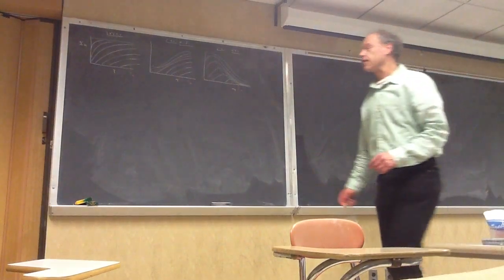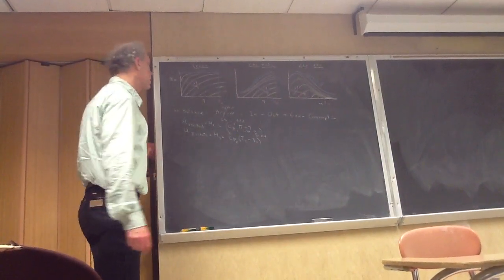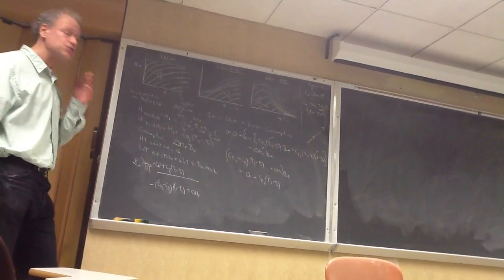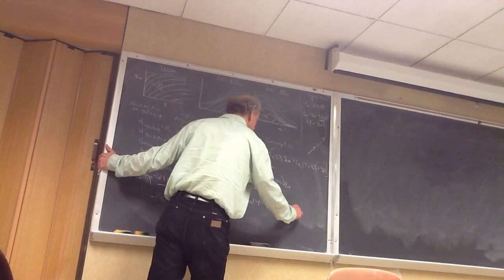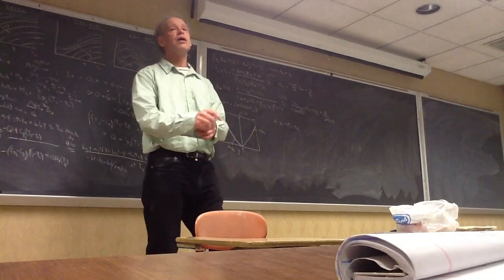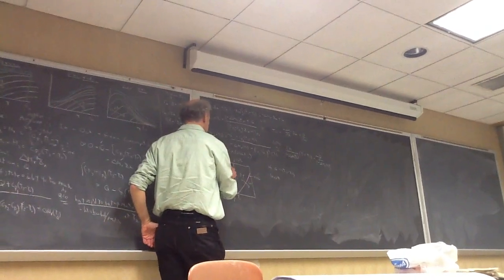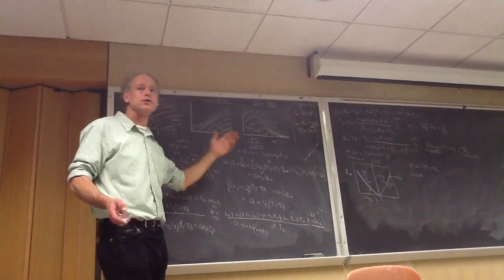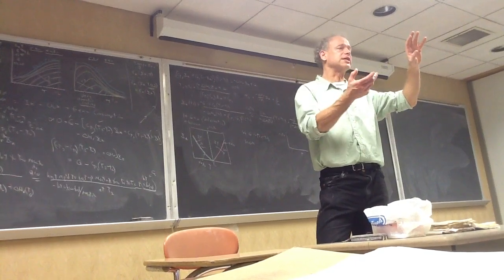ChE432 11 13 12 part 1 of 2